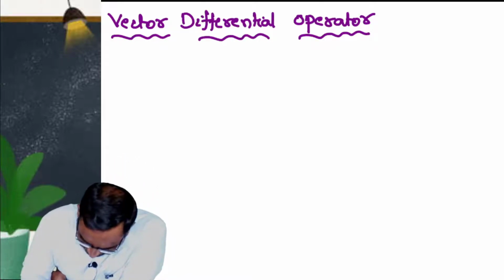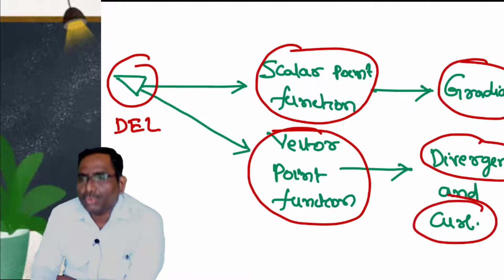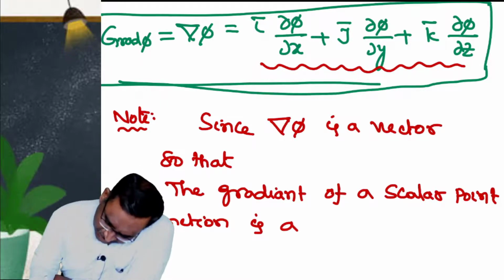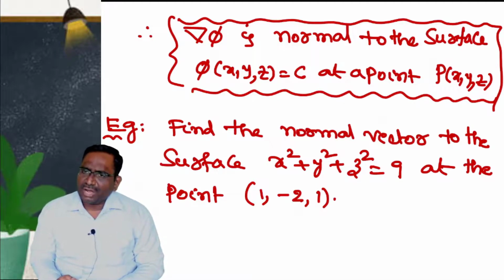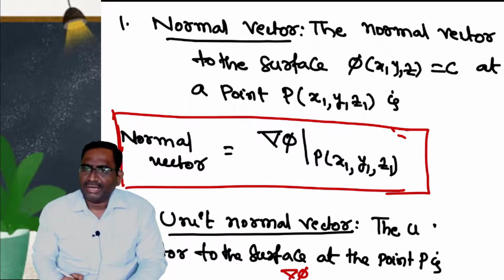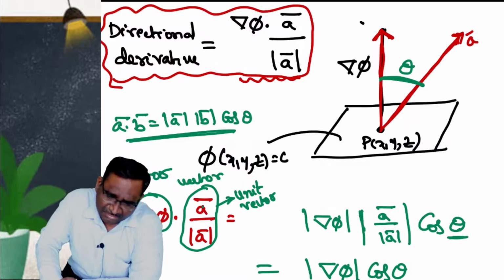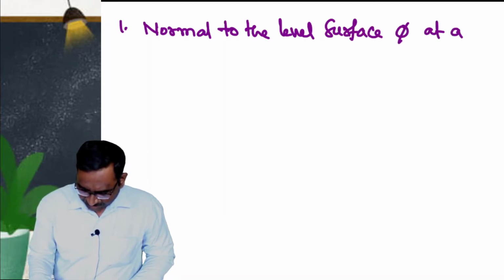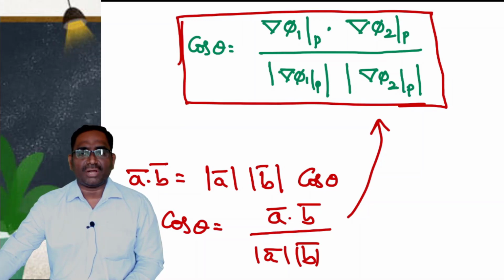Vector Differential Operator and Gradient Operator|Vector Differentiation(U4.2)|Mathematics-II|JNTUH